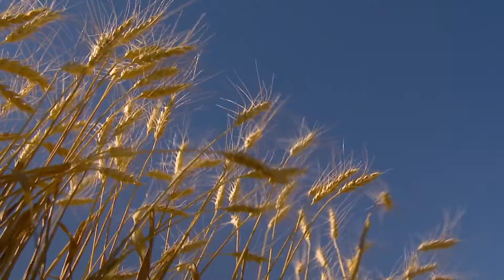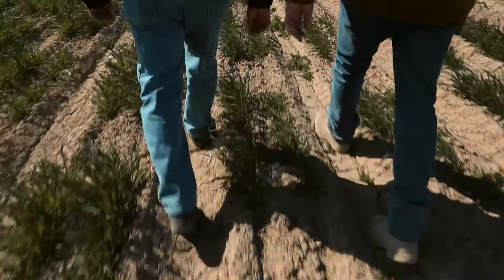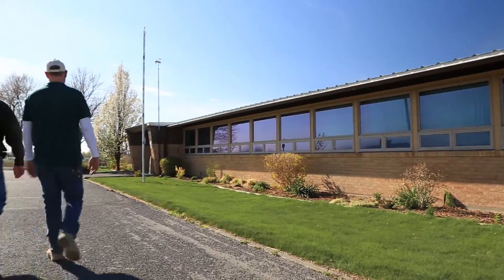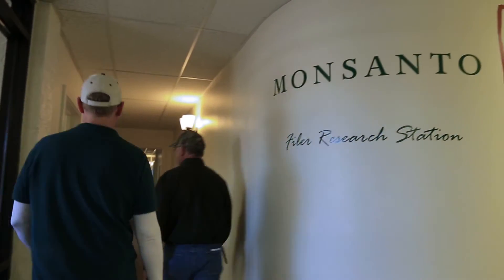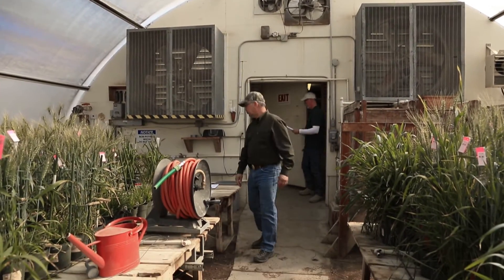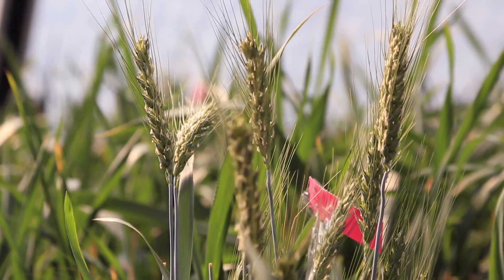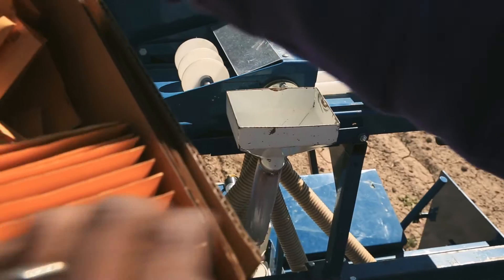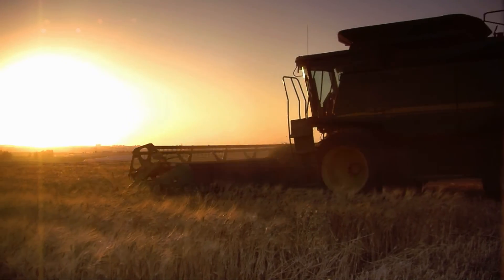WestBred® Wheat Technology Center – Where Innovation is Bred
From lab to field, WestBred wheat is tested and proven to be ’Bred Differently. See how our Wheat Technology Center in Twin Falls, ID is raising the bar with faster breeding cycles, smarter tools, and more locally adapted seed.

See how we’re ’Bred Differently at cropscience.bayer.us/brands/westbred